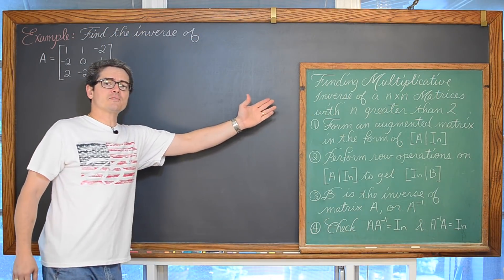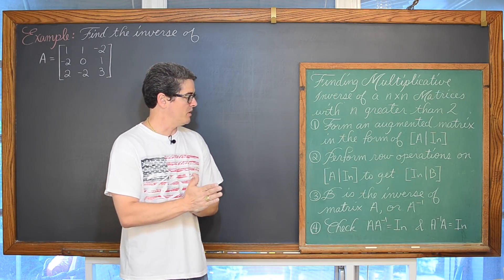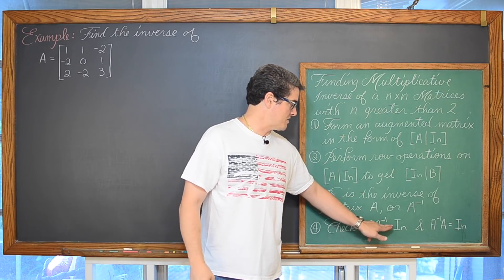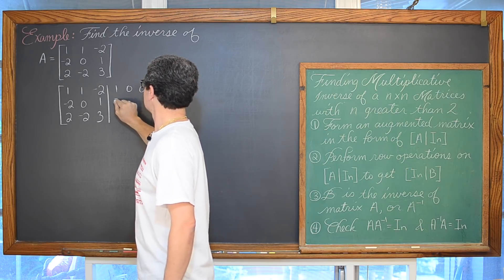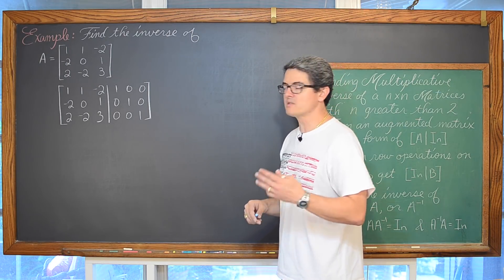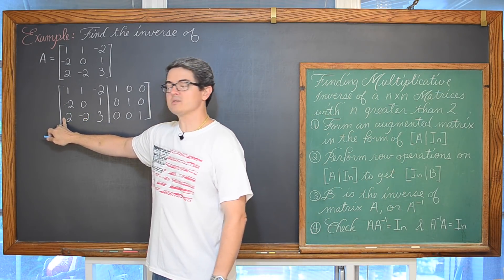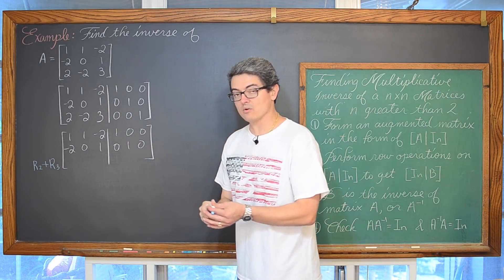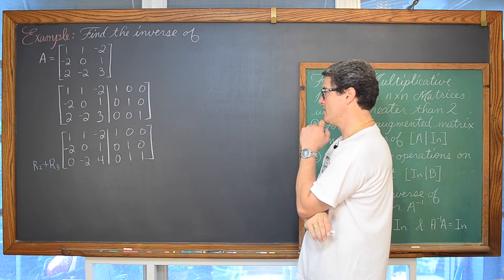Inverse of an NxN Matrix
I explain how and work through an example of finding an inverse matrix of a 3x3 matrix.  This Gaussian Elimination method will work for any NxN square matrix where n is greater than two.  This is an excerpt of this full length lesson,
there you will find my lessons organized by class/subject and then by topics within each class. Find free review test, useful notes and more